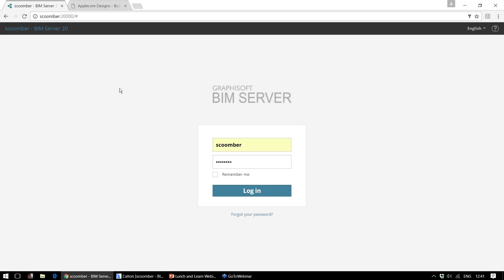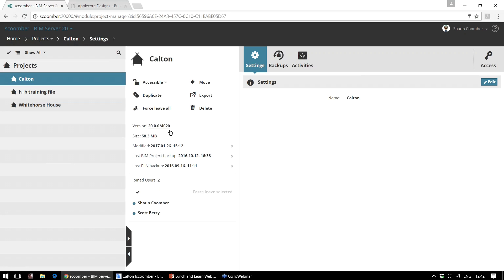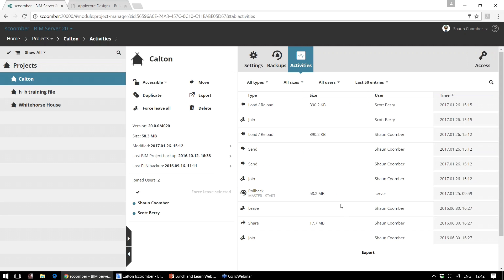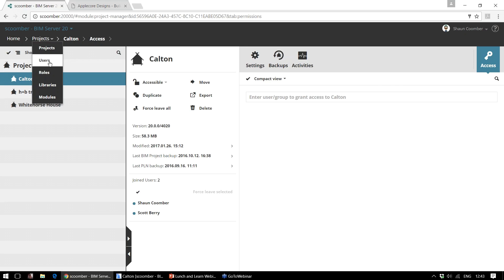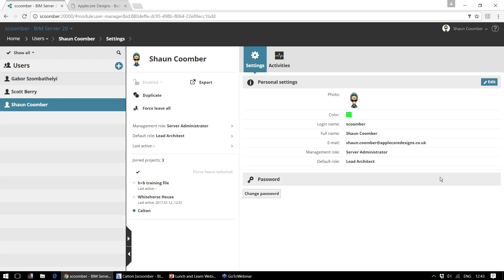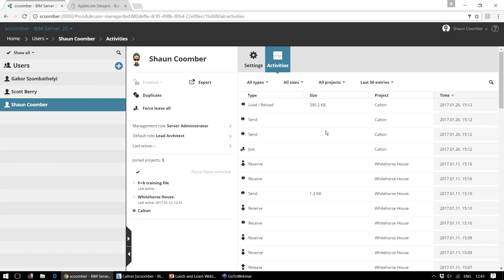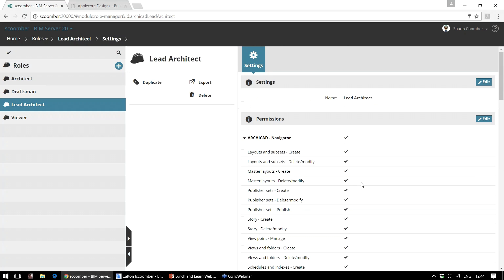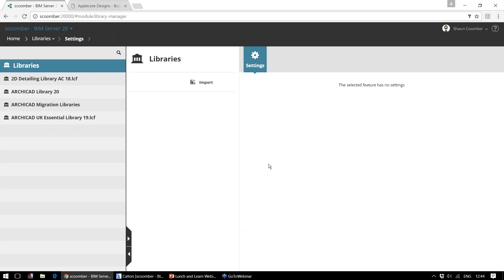BIM Server Administrative Interface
In this video we take a look at the administrative interface that supports and controls all BIM Server environments.